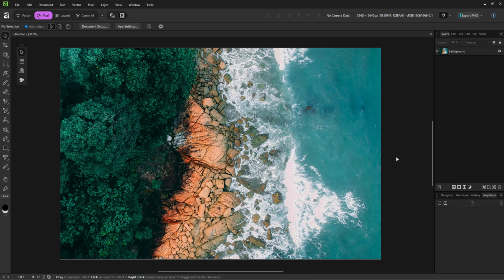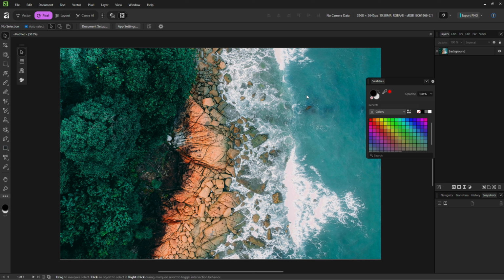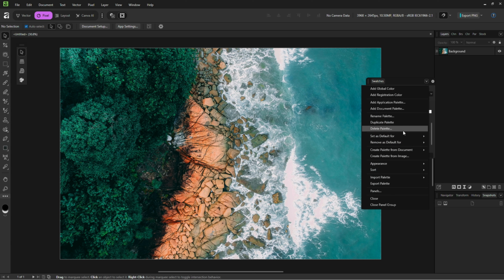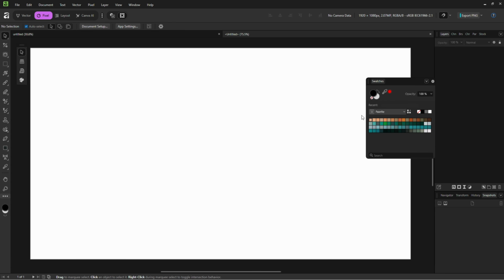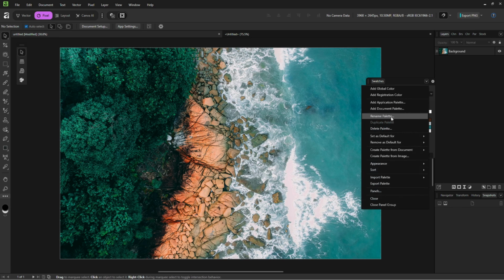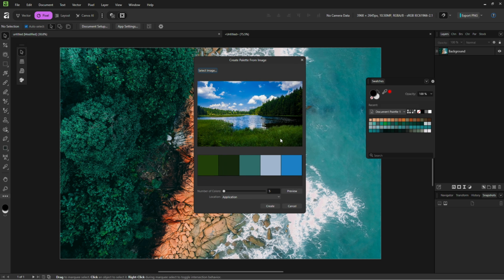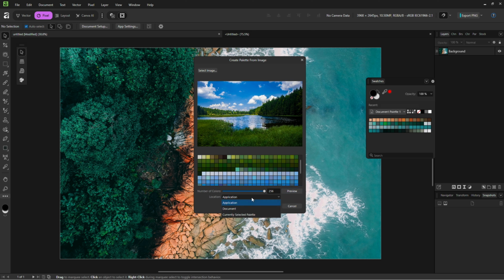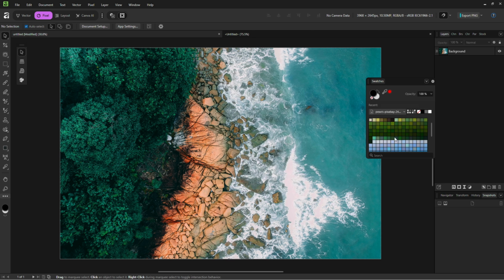How to Extract Colors from Images and Create Color Palette Inside Swatches in Affinity 3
When you're designing in Affinity 3 and you find an image with colors that match your design, you can actually capture the colors from that image into a custom color palette in Swatches Panel.